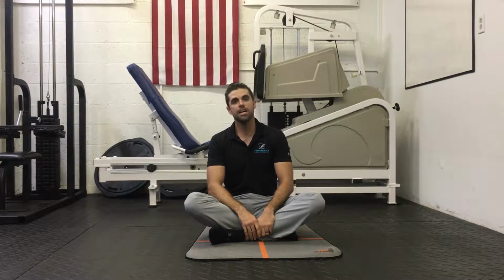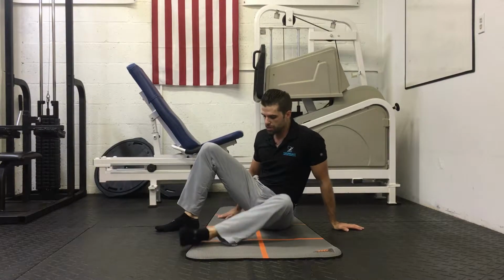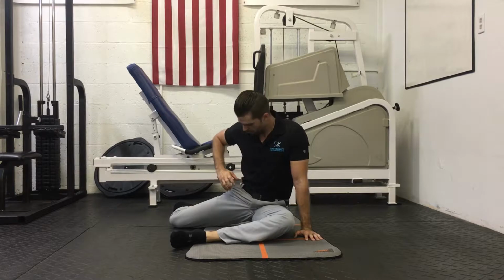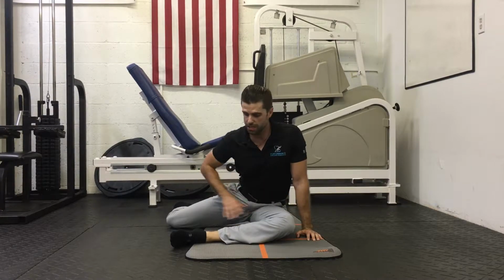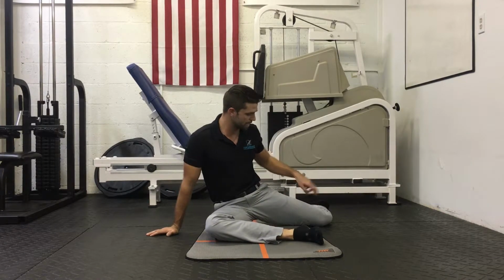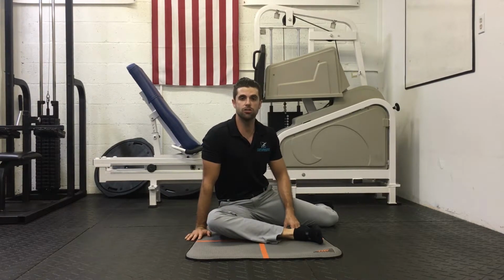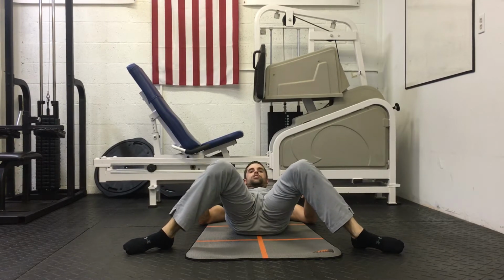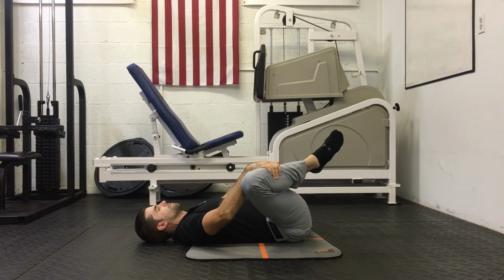Dynamic Body Project: Hip Capsule Part 1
Restoring capsular mobility is essential to reducing structural injuries. When a joint operates in it's full range of motion we see:
1️⃣Neurologic grooving between tissues - the lines of communication
2️⃣Increased force capacity of tissues - tissues handle more load
3️⃣Reduced risk of injuries to tissues